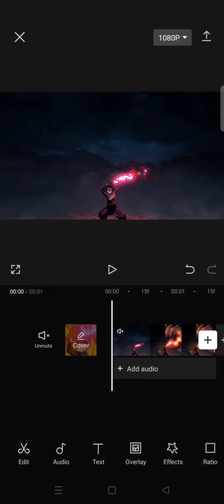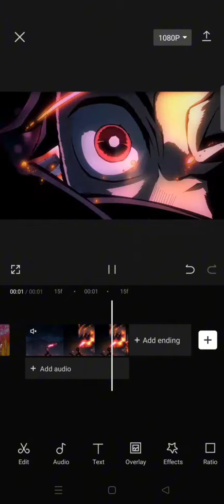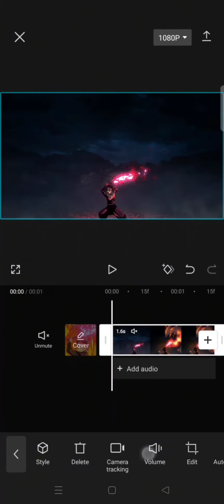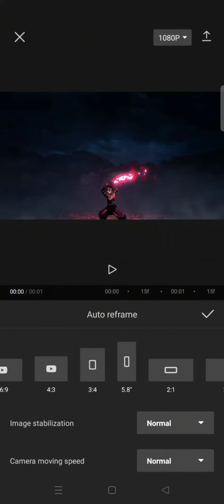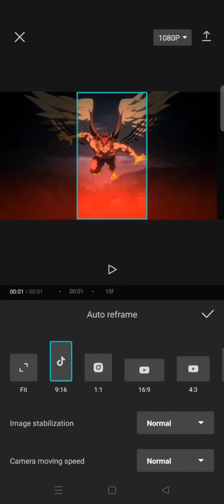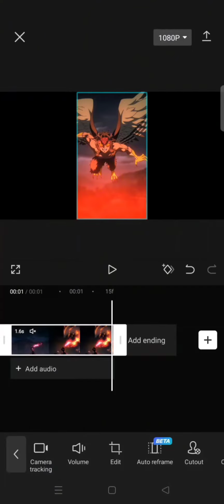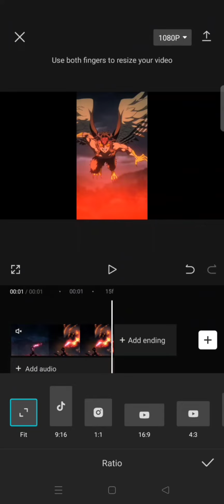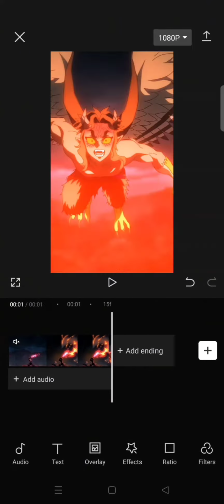How Can You Reframe a Horizontal Video into a Vertical Video with the Newest Feature on CapCut?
This is what you need to do if you want to reframe a horizontal video into a vertical one on CapCut!